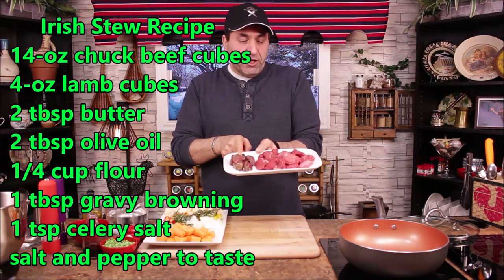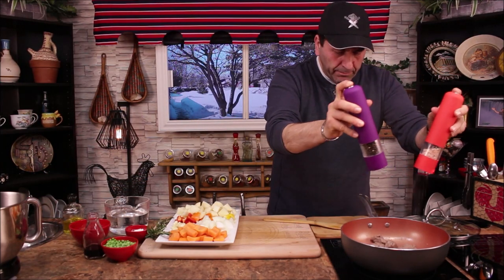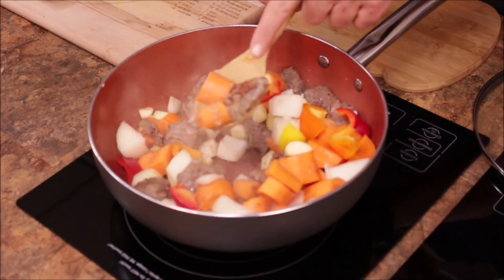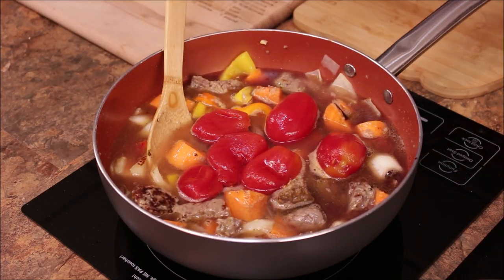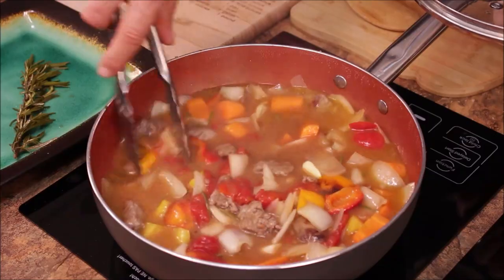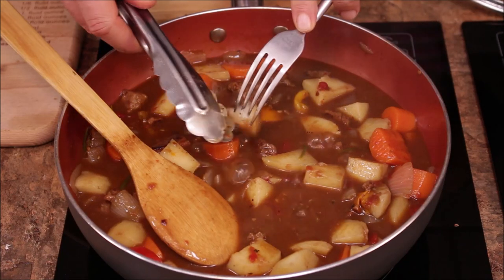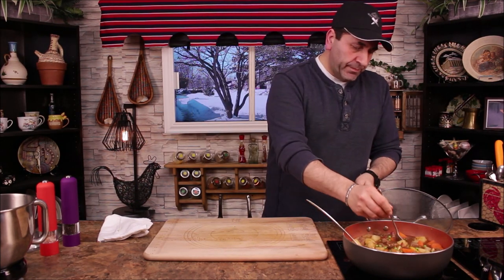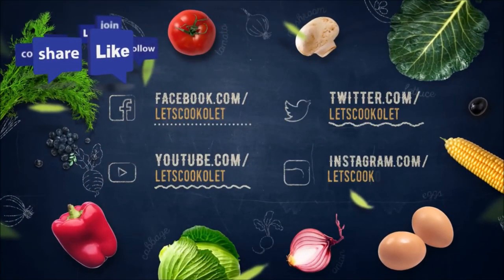Irish Beef and Lamb Stew Recipe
Letscookolet shows you how to make a homemade Irish beef and lamb Stew ,  Apparently,  A pot full of 'Irish Stew, letscookolet recipe' doesn't last long around this house. Served with fresh dinner rolls on the side, it is a hearty and savory meal. Give it a try and ENJOY!!